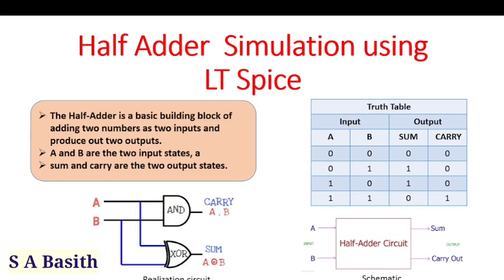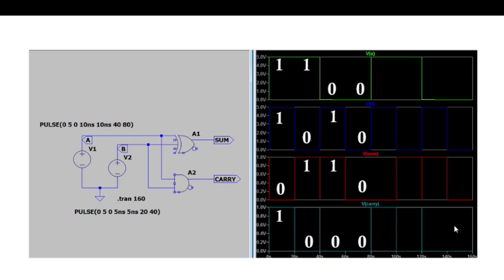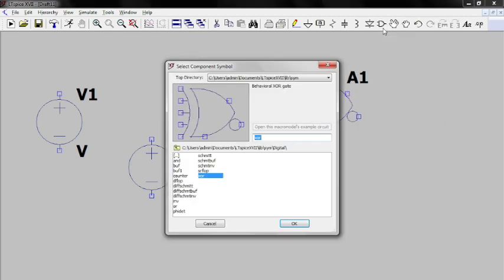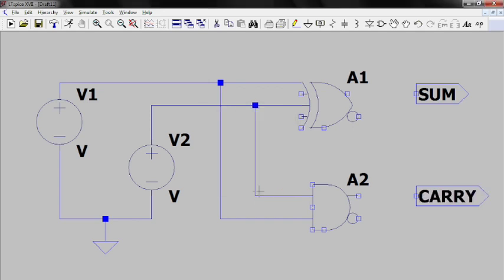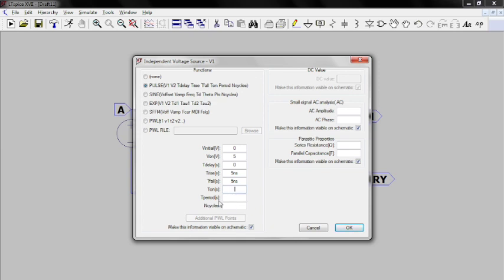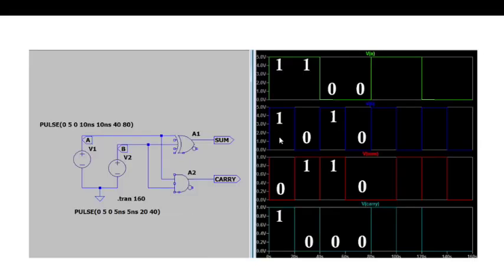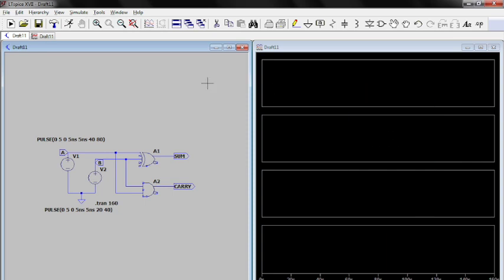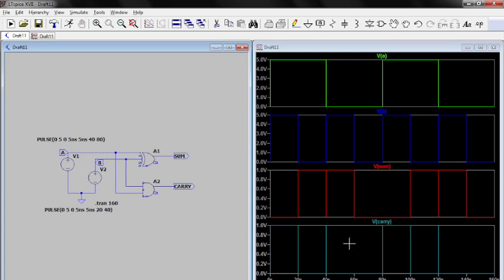Half Adder Simulation using LT Spice